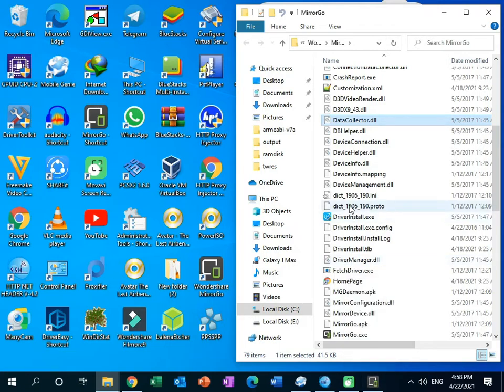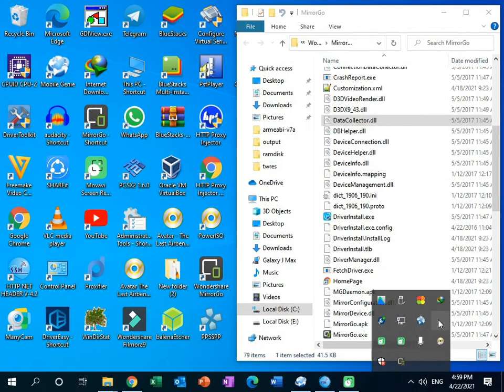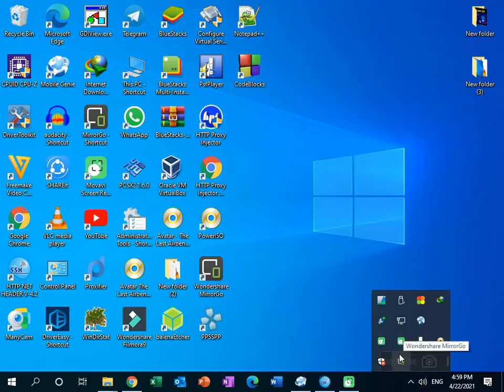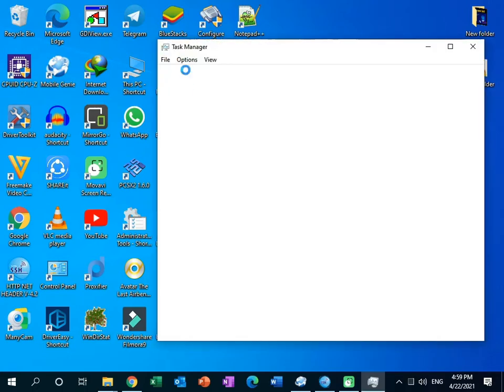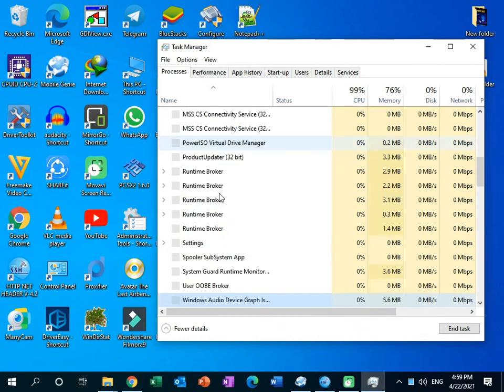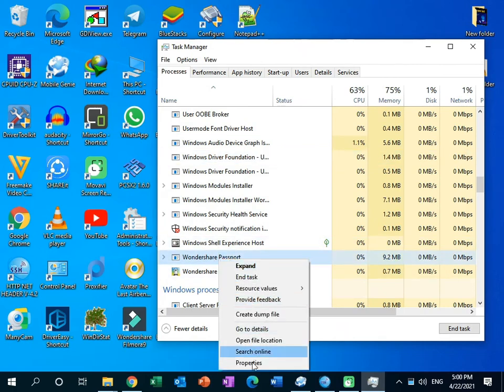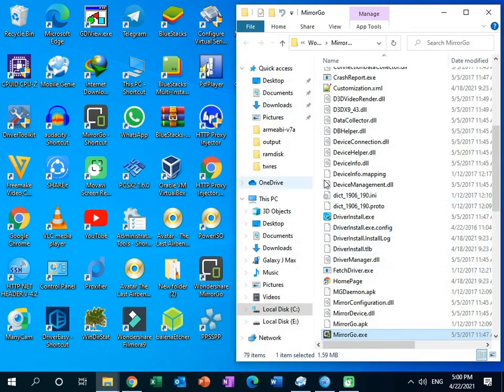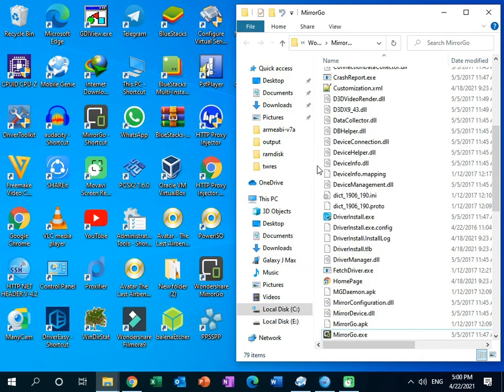How to get android screen into PC just a secound no need to install any special software (mirror)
download the following  files according to your pc

you can find bit version of your pc on right-click on your my computer and then goto properties

in win 10 you need to open this pc and then right-click this pc and properties

Scrcpy 32bit

Scrcpy 64bit

mirrorgo